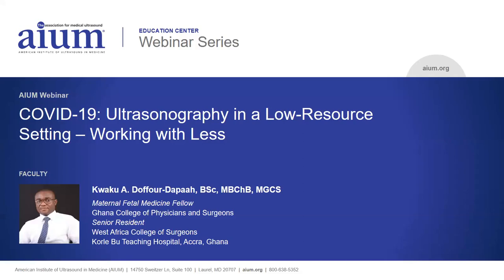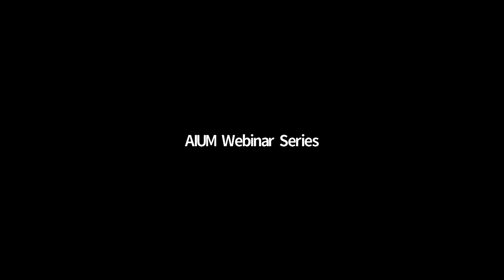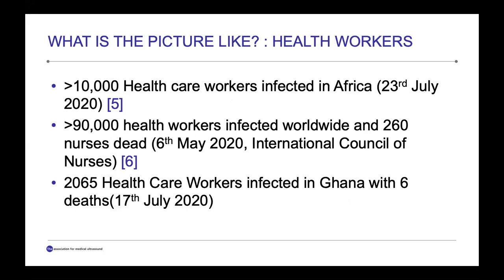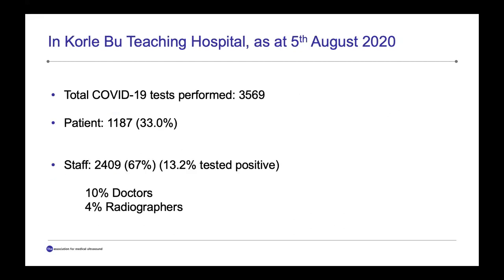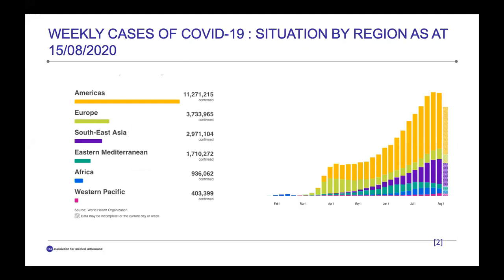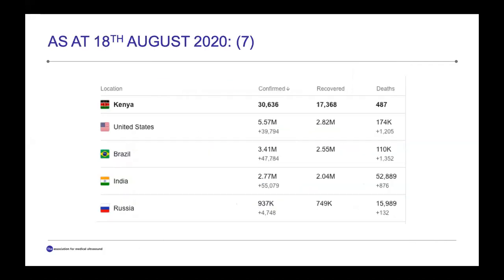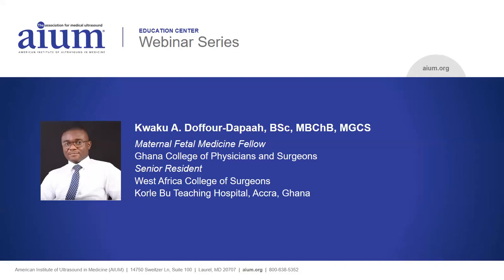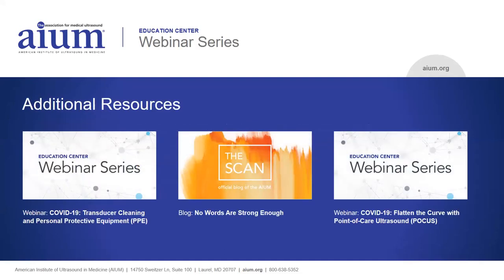COVID-19: Ultrasonography in a Low-Resource Setting – Working With Less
Speaker: Kwaku A. Doffour-Dapaah, BSc., MBChB, MGCS
Date Aired: 8/26/2020

Objectives:
After watching this activity, you should be able to:
- Understand the challenges practitioners in low-resource countries face daily as they perform ultrasounds;
- Recognize how these challenges are complicated by the surge in COVID-19 infections in low-resource countries; and
- Describe how practitioners in low-resource countries can make the best out of the little they have to help reduce the spread of COVID-19 during ultrasonography.